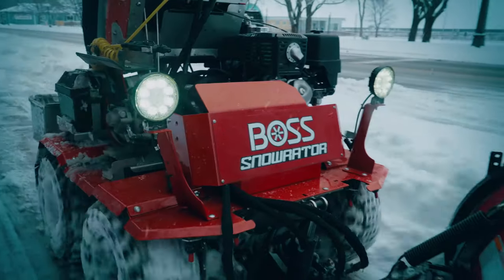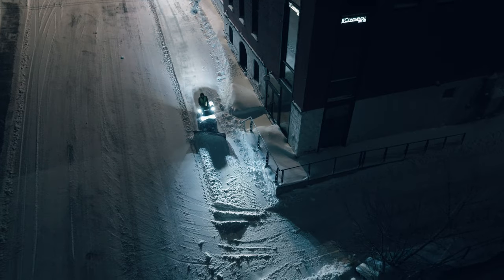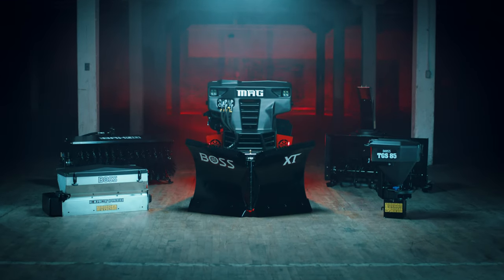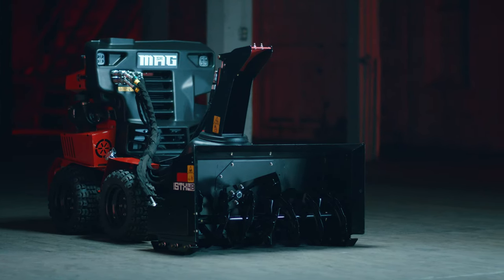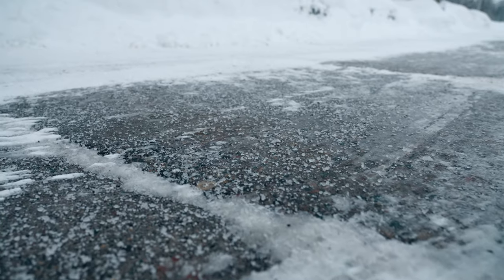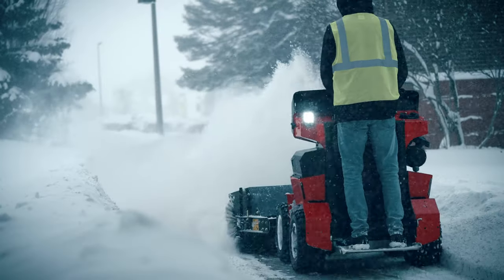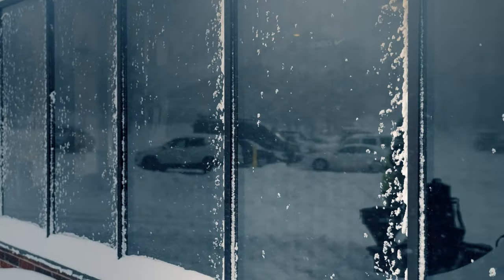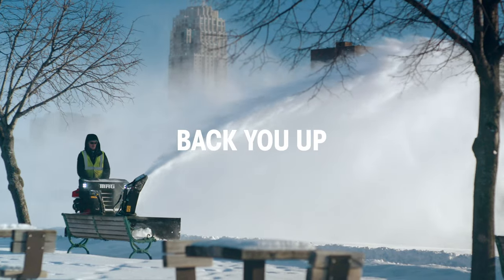SR MAG In Action | BOSS Snowplow